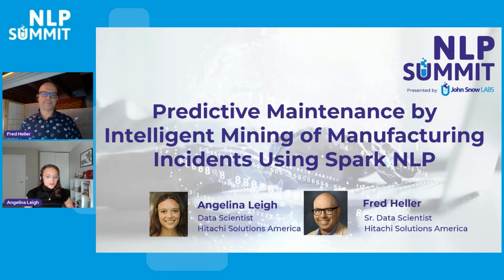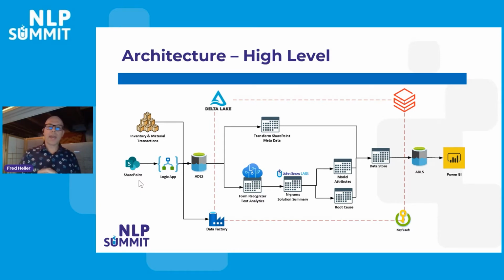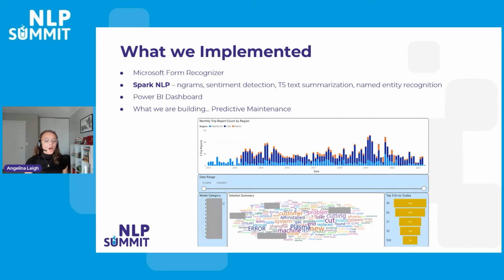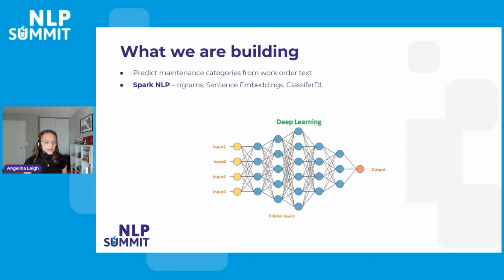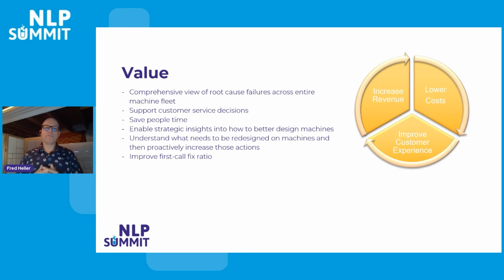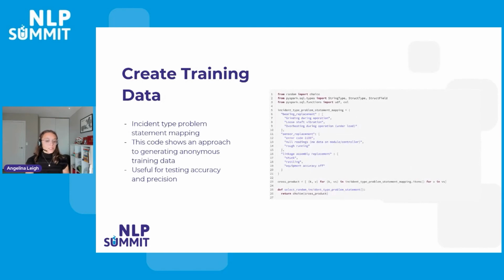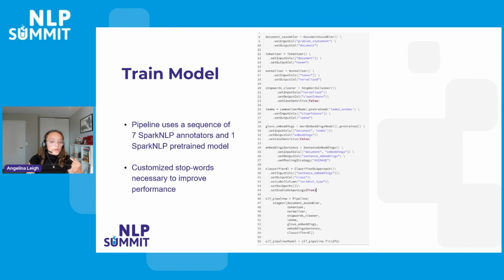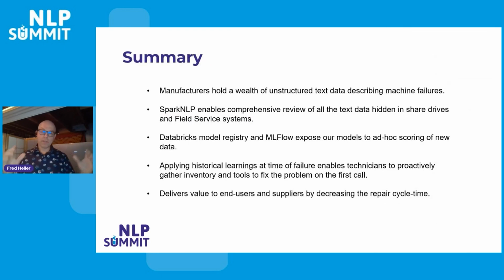Predictive Maintenance by Intelligent Mining of Manufacturing Incidents Using Spark NLP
Presented by: Angelina Maria Leigh – Data Scientist at Hitachi Solutions America and
Fred Heller – Data Scientist at Hitachi Solutions America

This session presents lessons learned from a real-world manufacturing company that saved over 3,600 hours of manual labor in one year. This was done by applying Spark NLP to automate root cause analysis of service trip reports – using a combination of automated summarization, ngrams, named
entity recognition, and sentiment analysis in one scalable NLP pipeline. We’ll cover the end-to-end process from raw documents to communicating root cause of failures by machine type, and how this can be extended into a predictive maintenance model that predicts incident types given a work order problem statement.

The initial load of all history included 2,000+ documents that were between 5 and 12 pages long each with multiple tables. Whenever a new service trip report is entered into a SharePoint site, within 10 minutes, the document is processed and available in the Power BI dashboard. Previously, this
manufacturer had human beings in a conference room for 3 weeks reading groups of reports. Now reports are processed timely with no human effort and processed accurately. The automation of the service trip reports is in production. Currently, this work is continuing with developing a predictive
maintenance model that includes Spark NLP’s word embeddings, sentence embeddings, and deep learning text classification models.